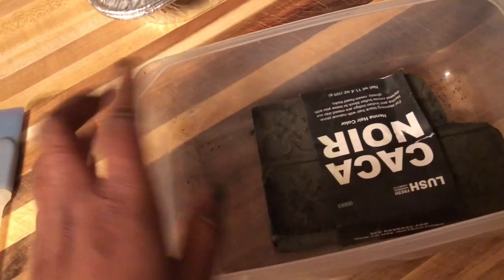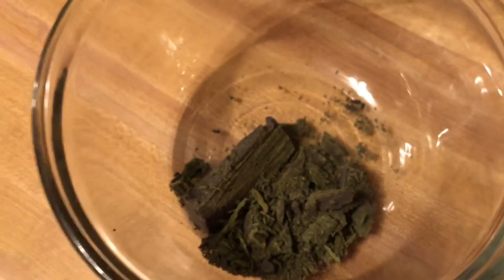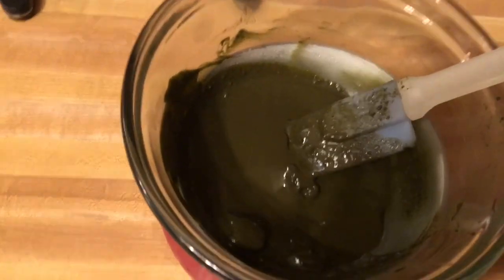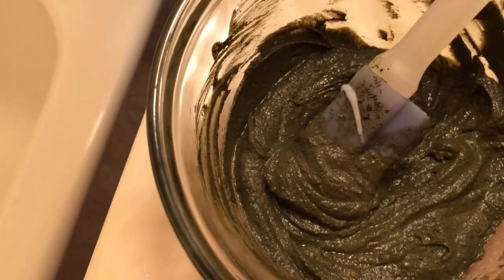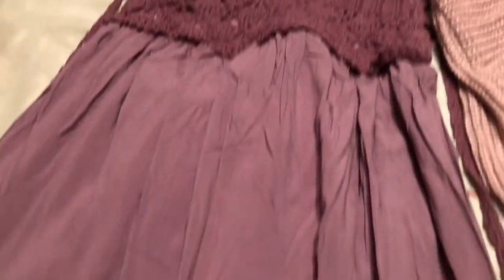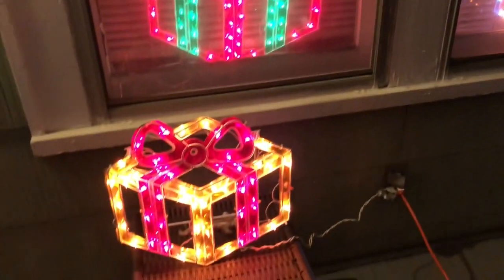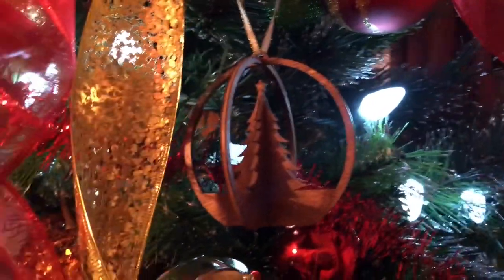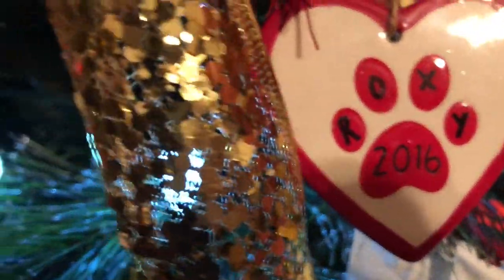Vlogmas Day #19: Henna and Natural Hair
Love and Hugs xoxo

My hubby discovered some gray hair, a milestone:) My first try hair. SO decided to do a hair mask today and why not it be henna and indigo. A natural alternative for hair dye but also a great mask for natural hair. I hope you all enjoy.